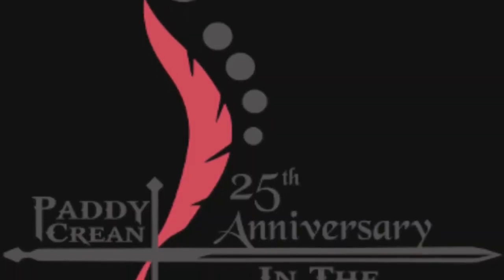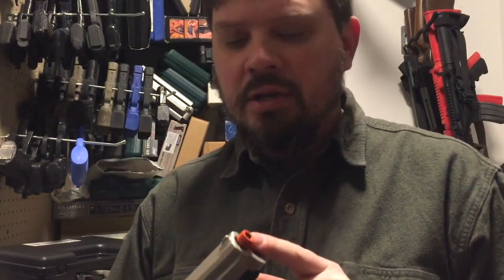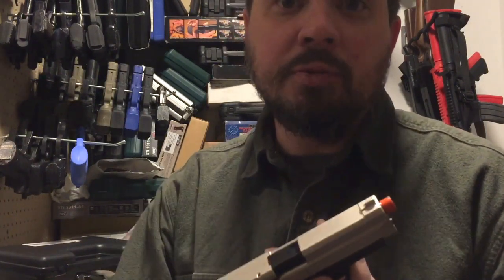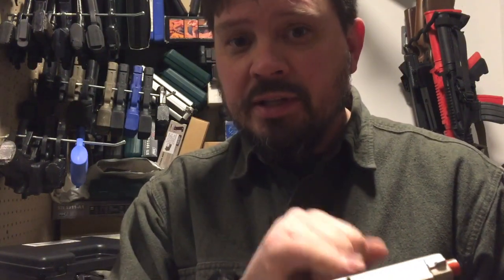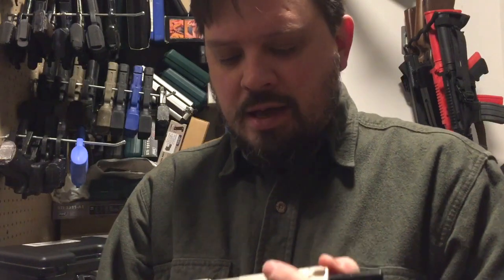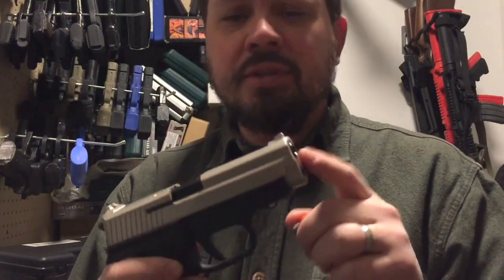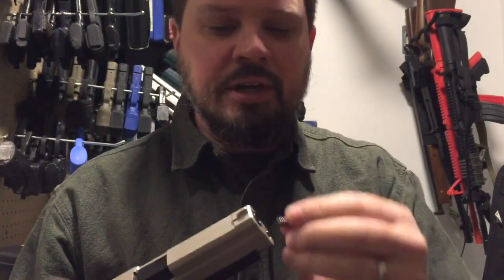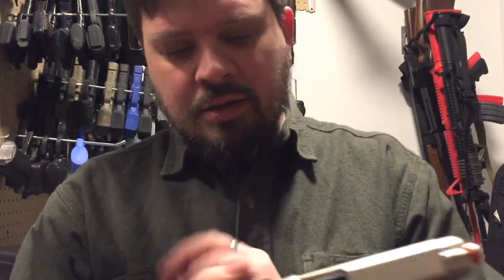Retay Restrictors - Can you remove the tip or no?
Answering the question that's come up about the orange barrel extension on Retay Blank Firing Prop Guns.

Quick update - apologies for not taking the time to set up any lighting, etc.

for all my more recent blank gun and other theatrical/film firearm videos!